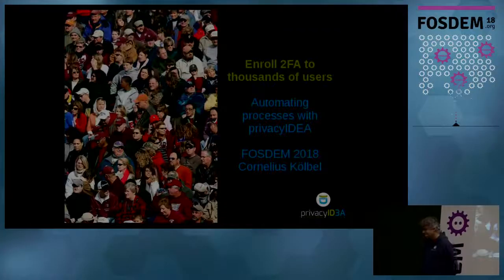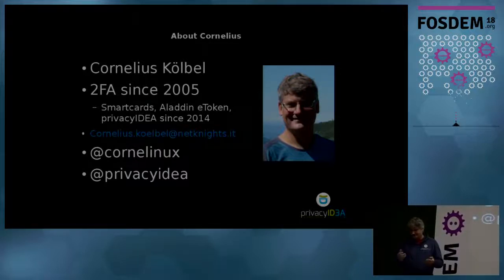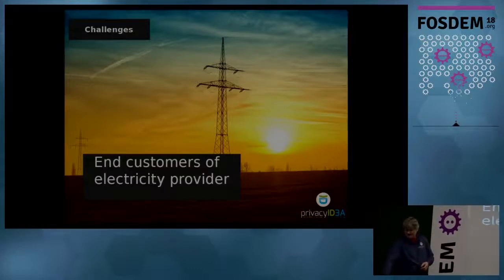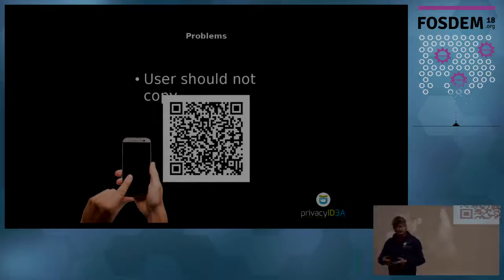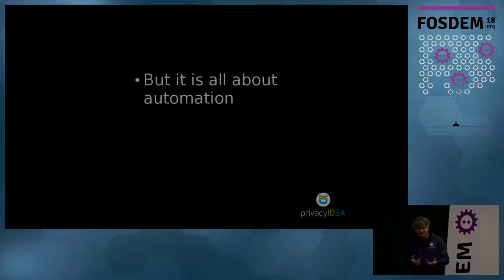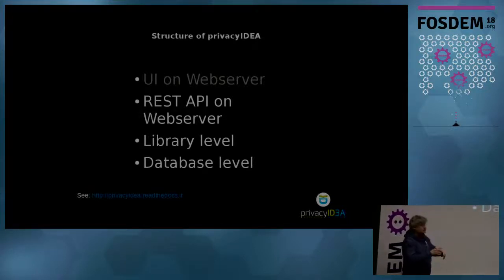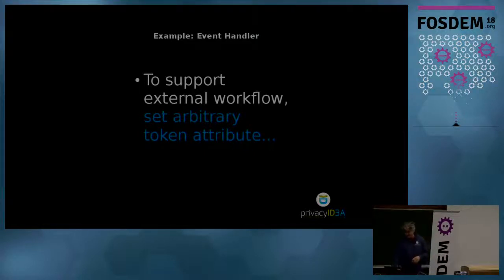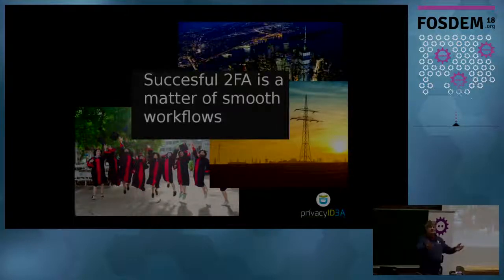Enroll 2FA to thousands of users with privacyIDEA Automating processes with privacyIDEA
by Cornelius Kölbel